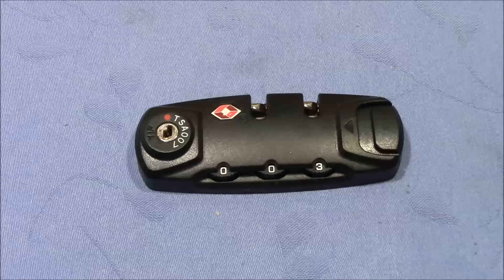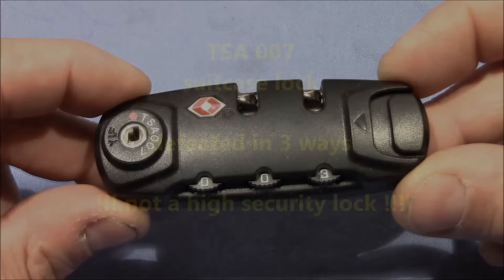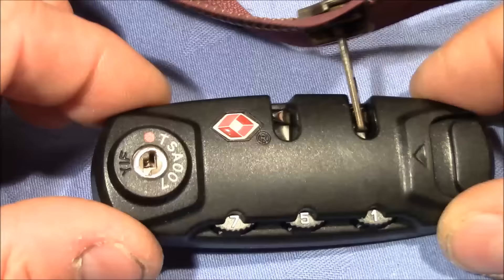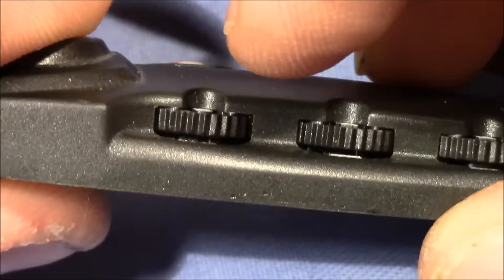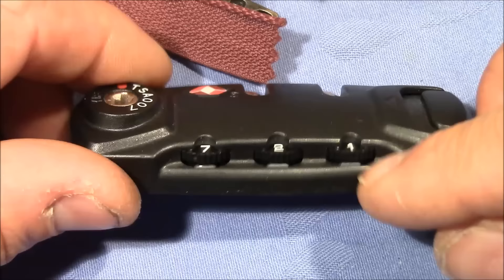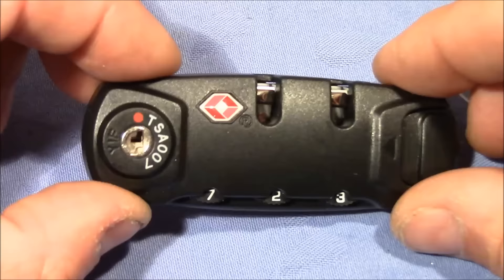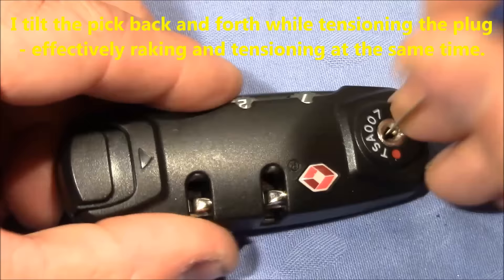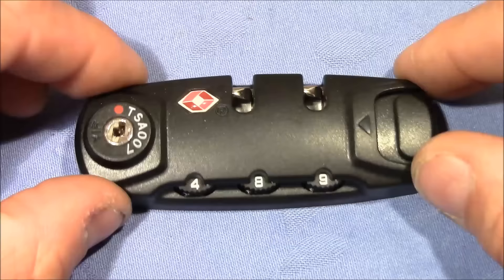(picking 692) TSA 007 suitcase lock defeated in 3 ways - is it any good?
Thanks to 'lockmania' for this lock. The combination lock mechanism cannot be tensioned as no resistance on the wheels can be felt when pushing the button. However the wheel's gate can be visually recognized or detected with a feeler gauge (made from a plastic bottle). This will reveal the code and the lock opens. But the worst part is the TSA007 lock that can be raked open with just a pick - only 3 wafers and bad tolerance do not hold very long.